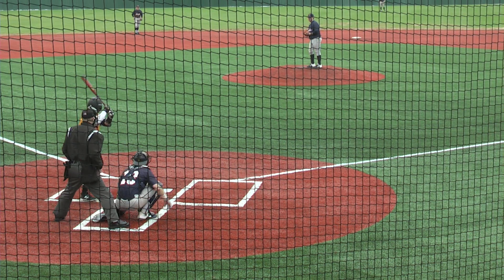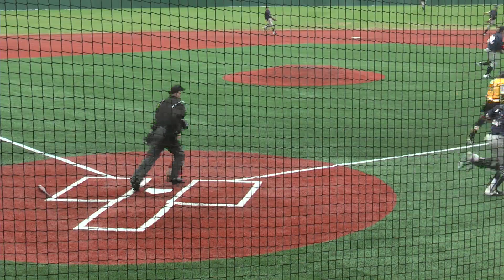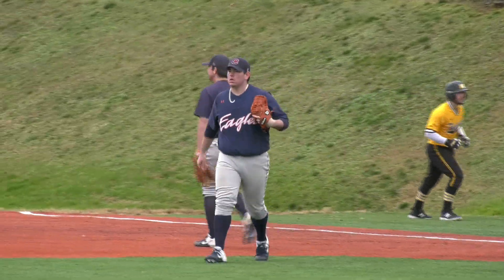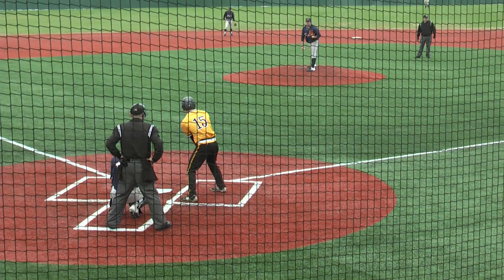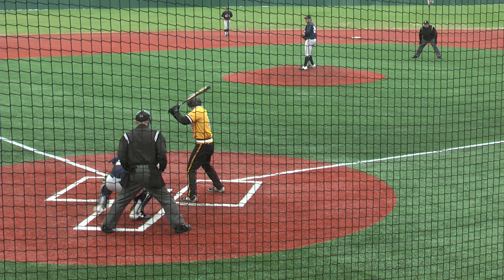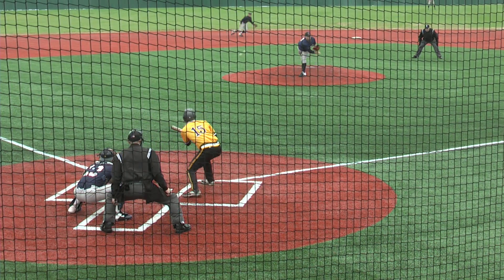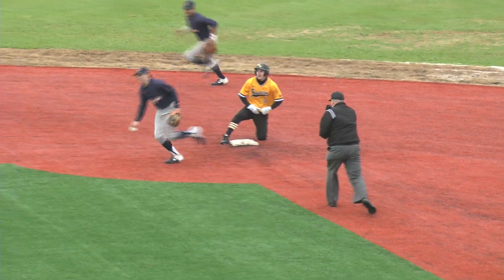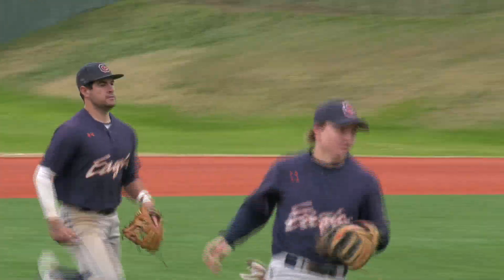Carson-Newman Baseball: C-N 3, West Liberty 0 highlights 2-8-20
C-N used a shutout effort over the Hilltoppers in the home opener to move to 5-0 for the first time in modern history.

The official website of Carson-Newman athletics can be found by visiting